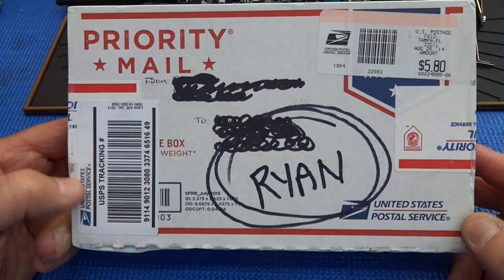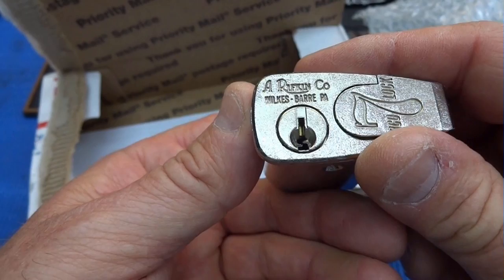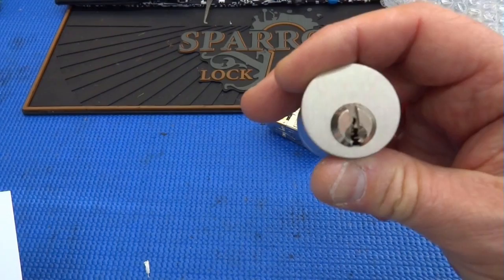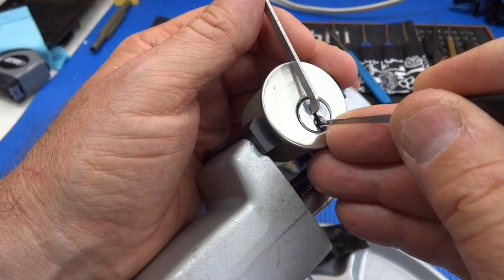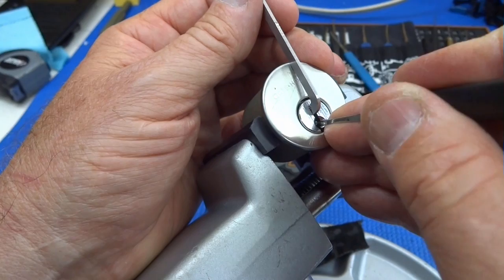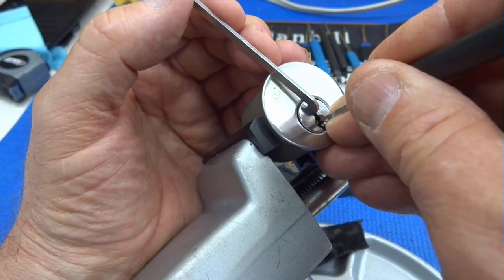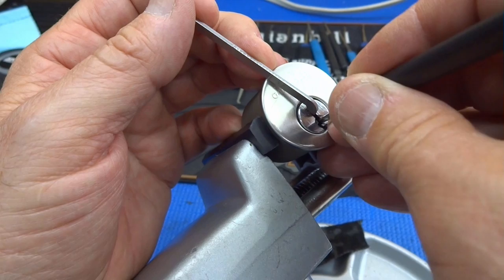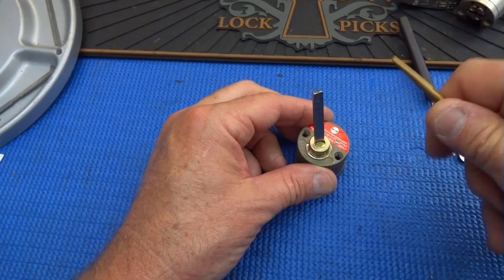(610) Challenge Lock from RRLocksmith